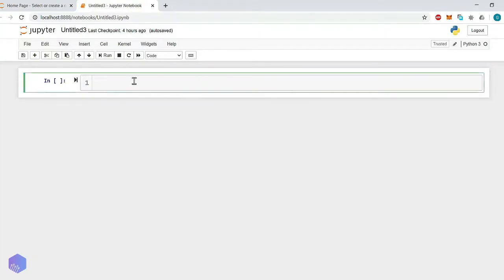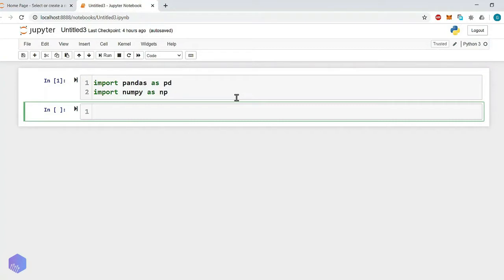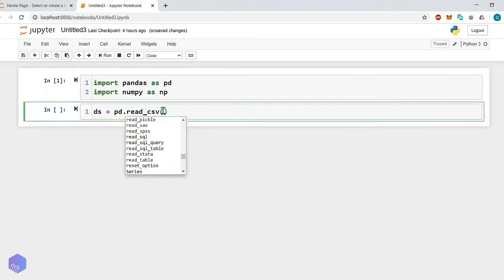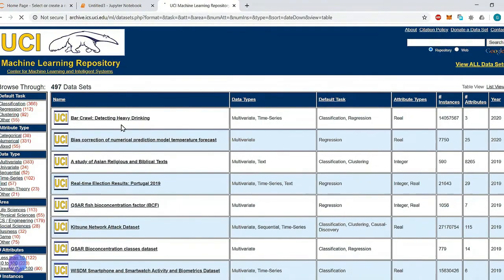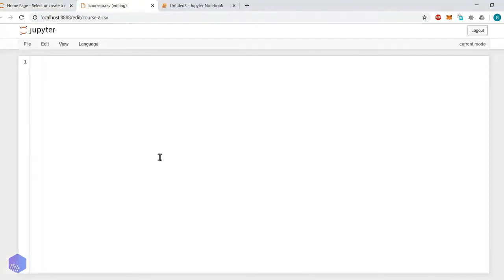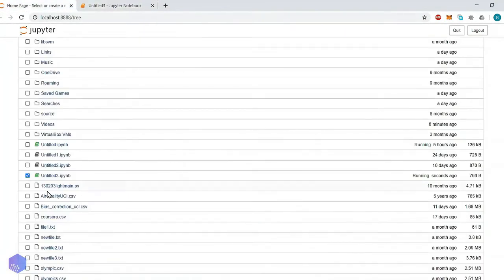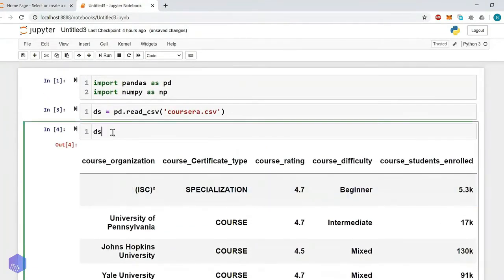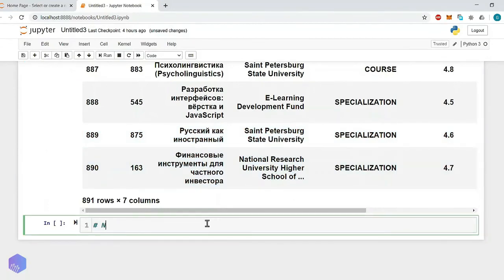Python Pandas lecture 2 | Loading Data-set _ Understanding of Data Frame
Loading Data-set _ Understanding of Data Frame

Notes ::